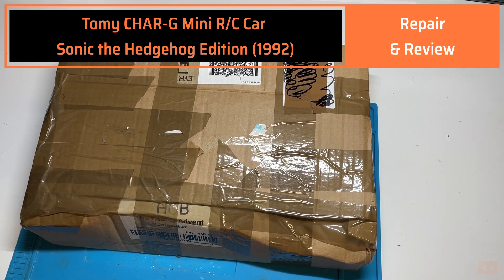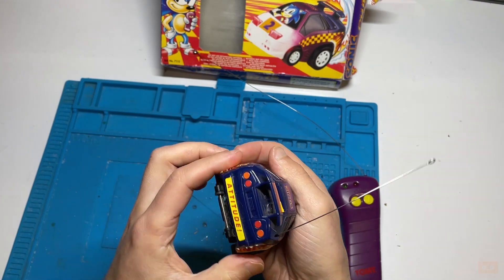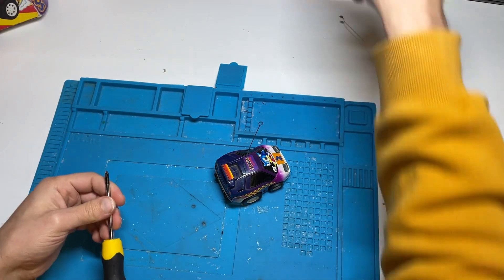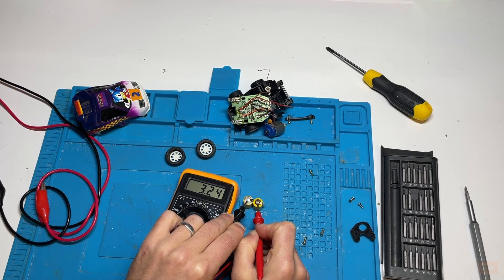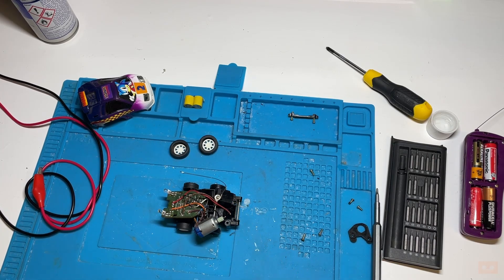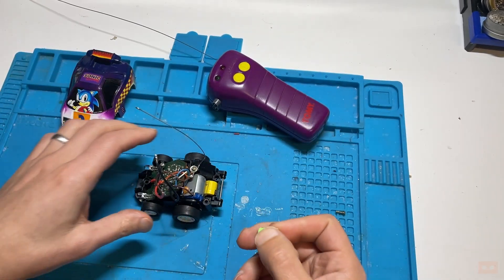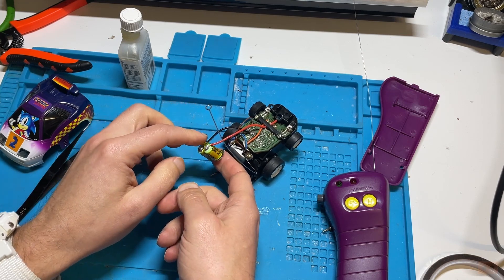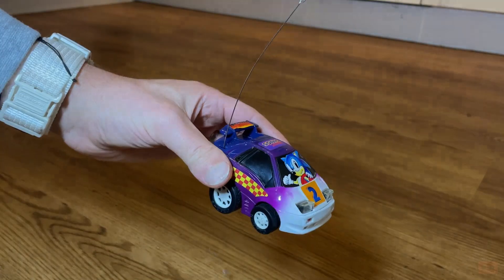Can I FIX it? Repairing the Tomy Sonic CHAR-G Remote Control Car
@retro_restorations Watch as I attempt to fix this Retro Tomy CHAR-G Sonic remote control car from the 90s. 🔥 Head over to my eBay to grab fantastic retro items

⏰ Time stamps
0:00 Intro and Unboxing
5:19 Initial Testing
7:15 Tear Down
11:17 Battery Test
12:32 Handset Tear Down
14:30 Motor Cog
16:30 Further Testing and Cleaning
18:38 New Battery Install
24:43 Test and Demo
27:19 Review and Final Thoughts